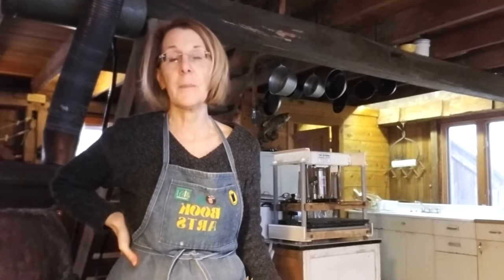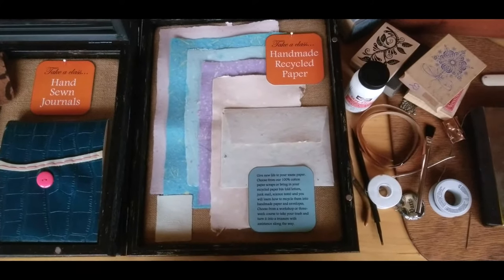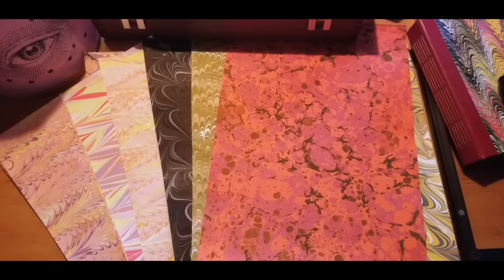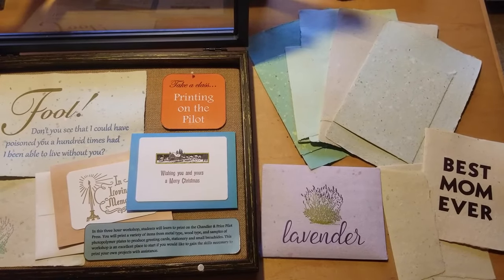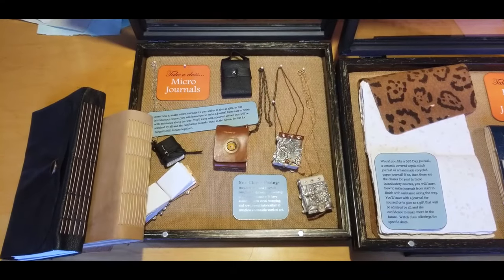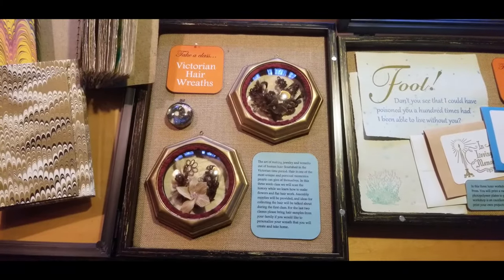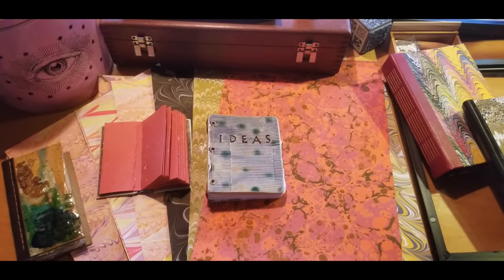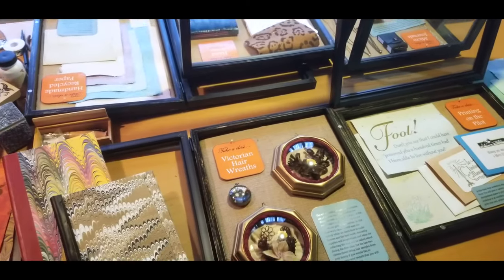Heart-to-Art: Virtual Teaching Artist Showcase - Susan Doran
To kick off our Teacher Features, we have a lovely video from Book Arts instructor Susan Doran. See all you can learn in some of Susan's classes at Flower City Arts Center - including paper making, bookbinding, water marbling, and more.

Take a class!